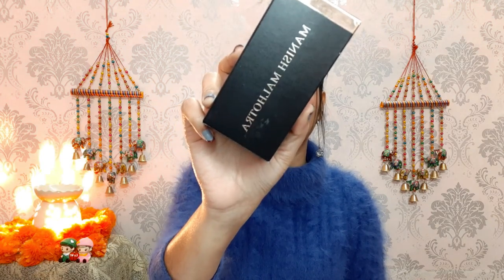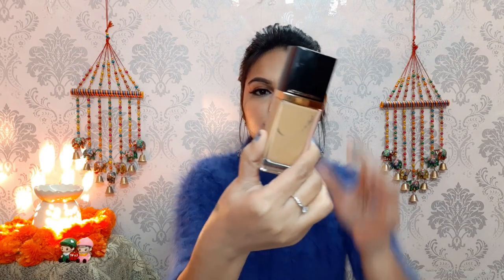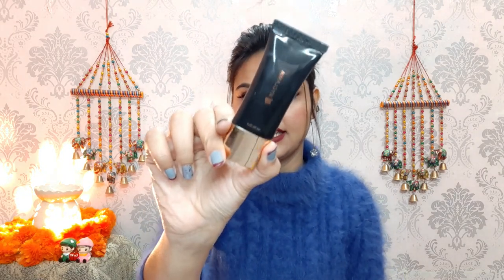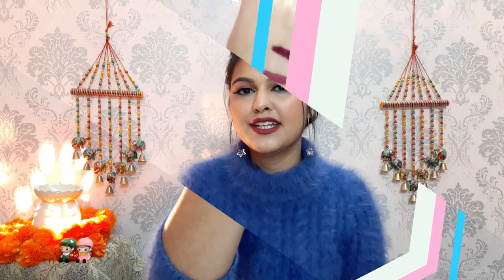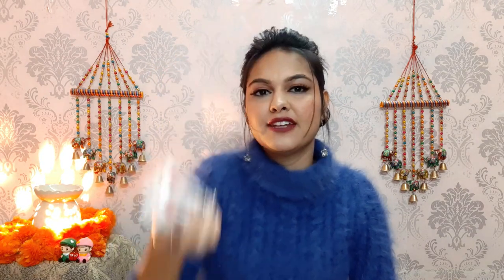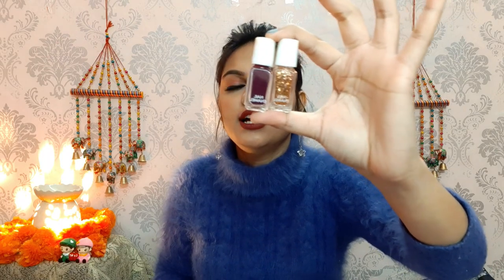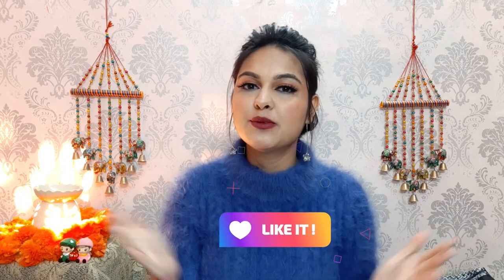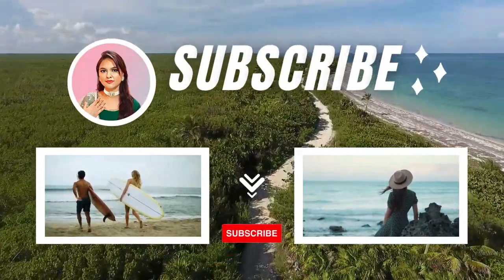MyGlamm Makeup Products Honest Review || Products I Love Or Regret Buying 😓|| Watch Before You Buy ✨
MyGlamm Makeup Products Honest Review II Products I Love Or Regret Buying II Watch Before You Buy ✨

Myglammlipsticksworth rs 3800 at just rs. 297

myglamm offer today
myglamm
myglamm offer
myglamm loot offer today
myglamm loot
myglamm today offer
loot offer
loot offer today
myglamm free products
myglamm new offers
my glamm offer
myglamm new offer
myglamm offers
myglamm foundation palette
myglamm lipstick
today loot offer
my glamm matte lipstick
myglamm 1 rs lipstick
myglamm 99 offer
myglamm bb cream
myglamm letest offers
myglamm lit liquid matte lipstick
myglamm nail polish
myglamm new offers today
myglamm tequila sunrise
myglamm 1 rupee lipstick review
myglamm 1 rupee offer
myglamm creamy matte lipstick
myglamm face palette
myglamm flirtini lipstick
myglamm free lipstick
myglamm lip balm review
myglamm lipstick review
myglamm lipstick swatches
myglamm makeup
myglamm makeup kit
myglamm matte lipstick
myglamm refer and earn
myglamm review
myglamm products review
myglamm products
myglamm
myglamm lipstick review
myglamm free products
myglamm review
myglamm foundation review
myglamm makeup
myglamm free lipstick
my glamm products review
myglamm free products today
myglamm free products survey
myglamm free product
myglamm product review
how to get free products on myglamm
myglamm makeup products review
myglamm manish malhotra product offer
review,free products

Note: Everything you see in this video is created by the owner i.e Varsha Meghani. Kindly,Do not copy or use any picture or without my permission